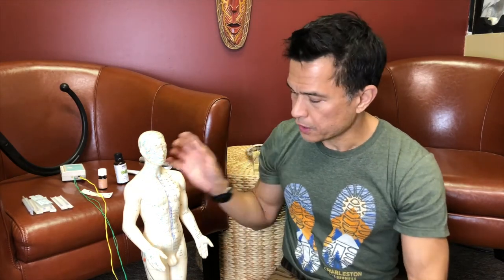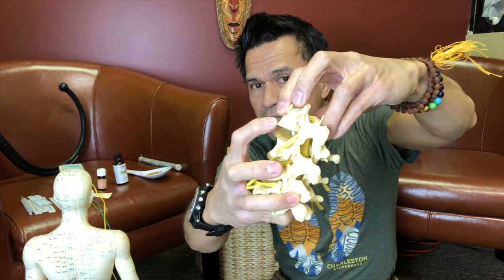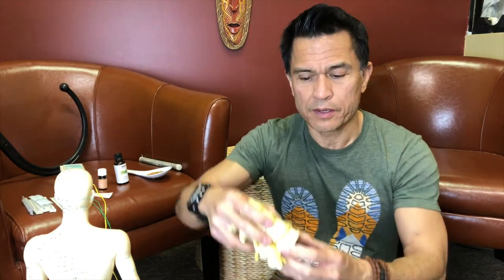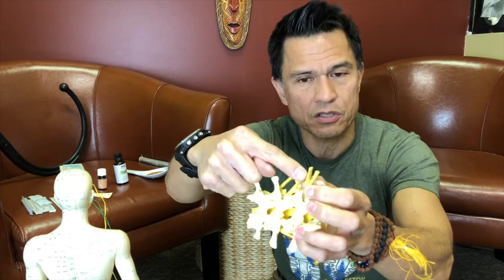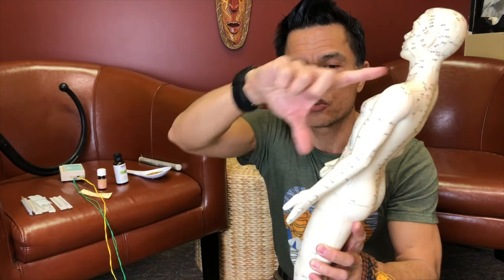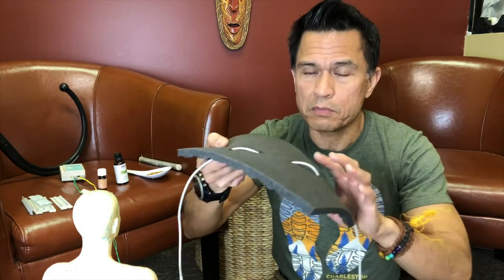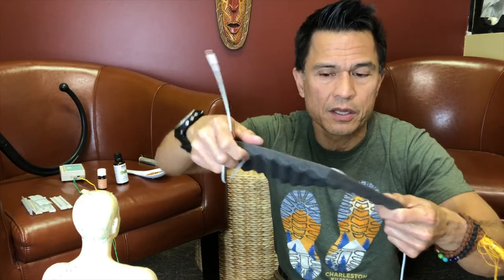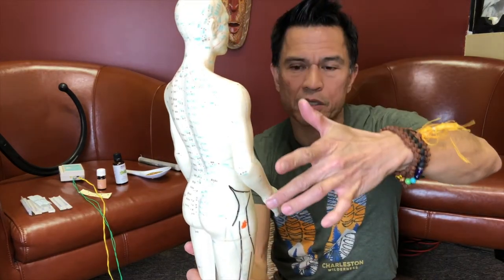Trigger Points (a DrRic Tutorial)